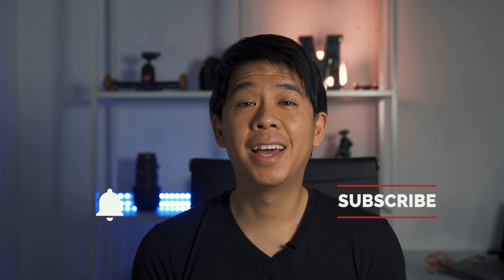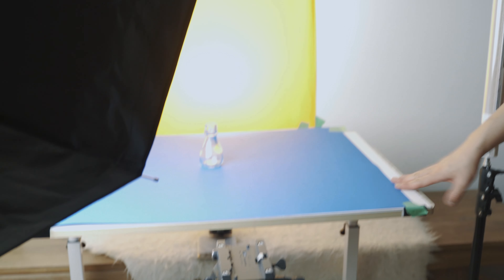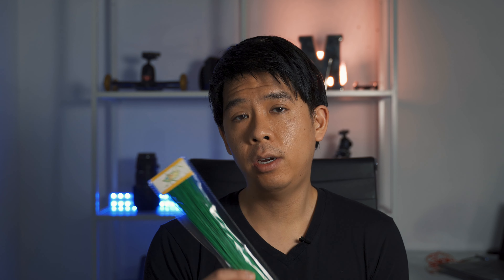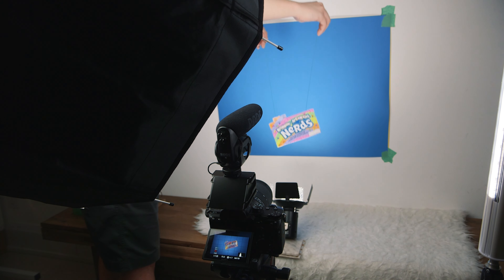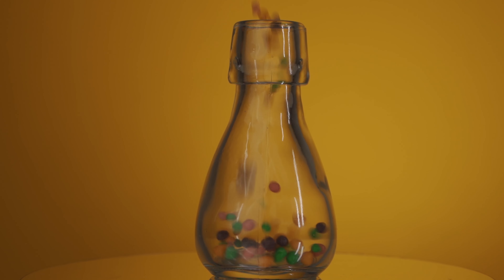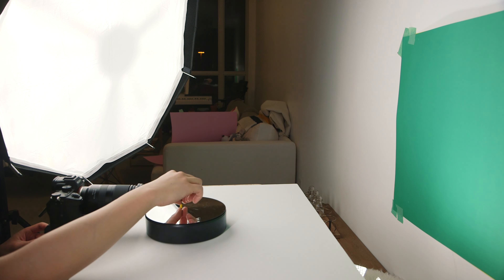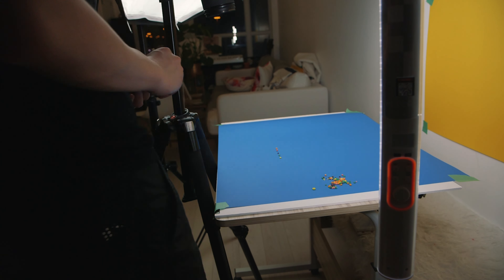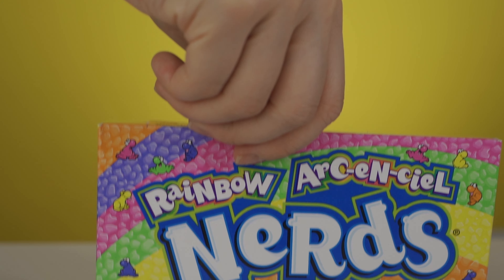How to Film a Product Video Commercial at Home | Nerds Commercial with Behind the Scenes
In today's video I show you how I filmed a product video commercial at home of a box of Nerds candy. This is a behind the scenes look on how I attempted my first product commercial video in my living room. I had been juggling this idea for a few weeks and didn't know how this would turn out but I was actually quite impressed with the results. :)

⚙️Gear used for the Nerds Commercial⚙️
Sony A7iii
Tamron 17-28mm F2.8
Tamron 28-75mm F2.8
Godox SL60
Yong Nuo 216
Yong Nuo 360III
Self Rotating Display Stand
Bristle boards: Dollar store
Arts & Crafts wire: Dollar store
Glass Jars: Dollar store
Foam Boards: Dollar store

⬇️Main Gear: ⬇️

AMAZING CAMERA
BEST ALL-AROUND LENS
BEST WIDE ANGLE ZOOM LENS
WIRELESS MIC

No product or gear was supplied to me for this video.